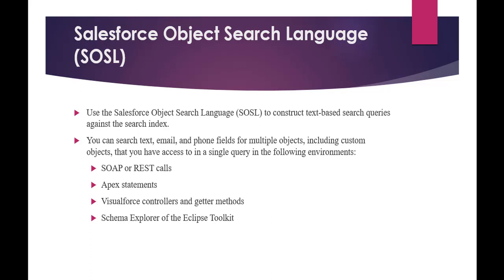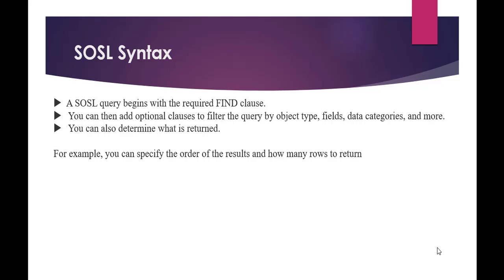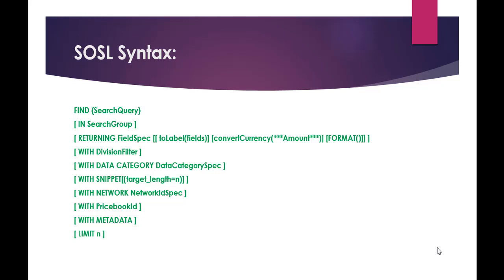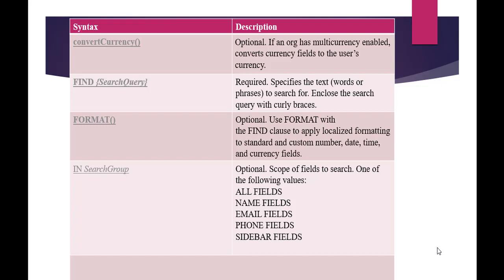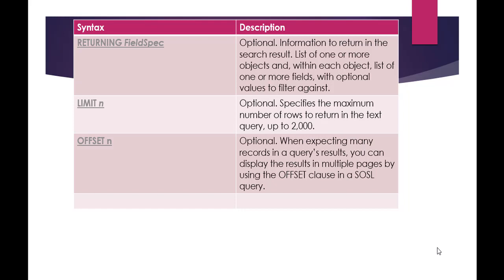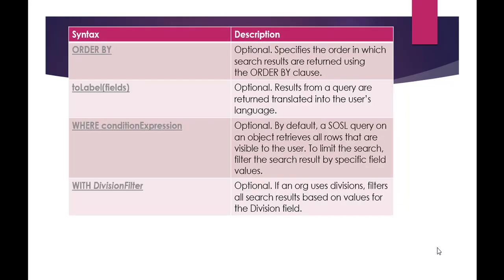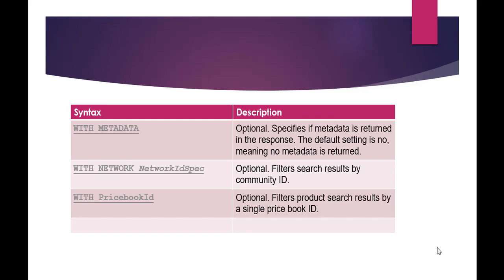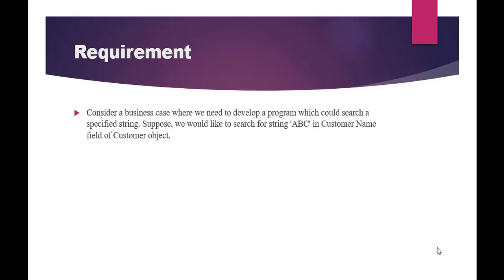Salesforce Object Search Language: What is SOSL and when to use SOSL?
Salesforce Object Search Language: What is SOSL and Why it is used?

When to Use SOSL
Use SOSL when you don’t know which object or field the data resides in, and you want to:
Retrieve data for a specific term that you know exists within a field. Because SOSL can tokenize multiple terms within a field and build a search index from this, SOSL searches are faster and can return more relevant results.
Retrieve multiple objects and fields efficiently where the objects might or might not be related to one another.
Retrieve data for a particular division in an organization using the divisions feature.
Retrieve data that’s in Chinese, Japanese, Korean, or Thai. Morphological tokenization for CJKT terms helps ensure accurate results.